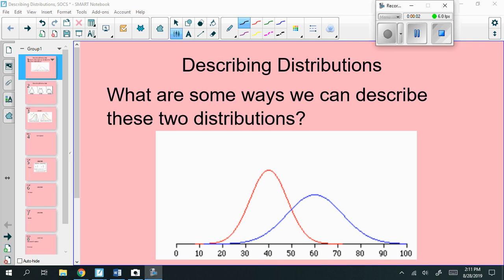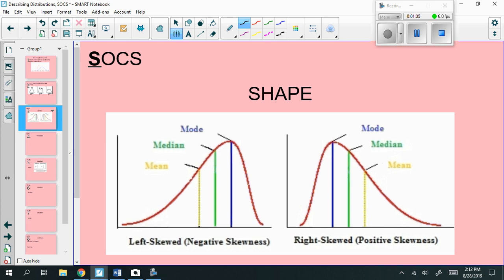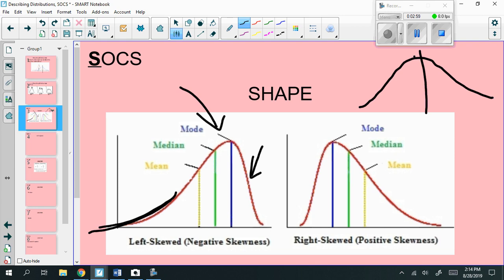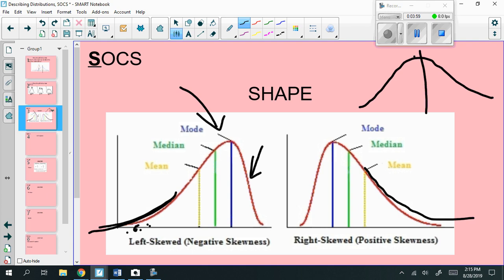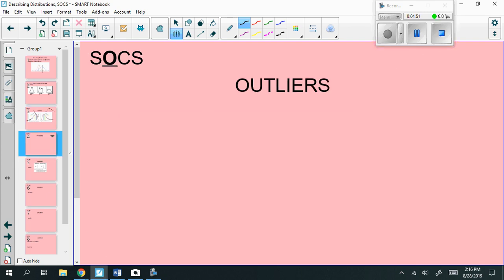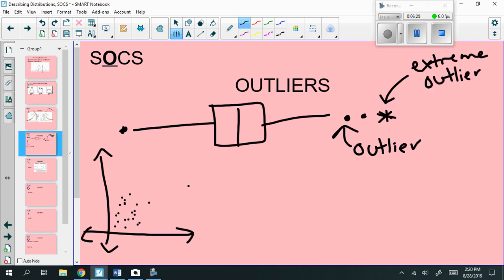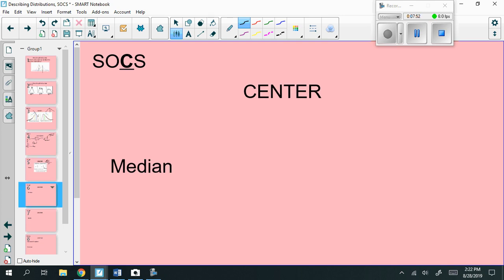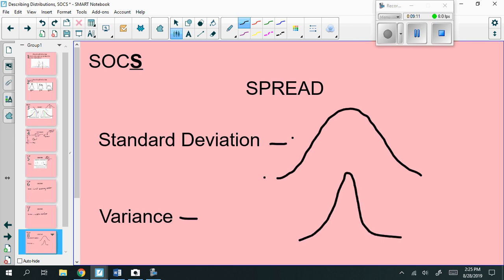Describing Distributions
How to describe distributions using SOCS!